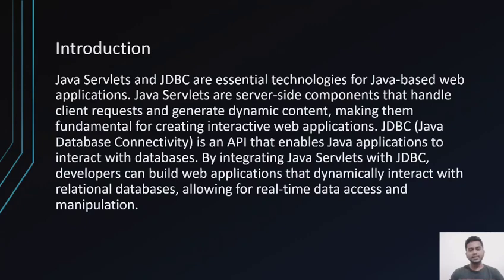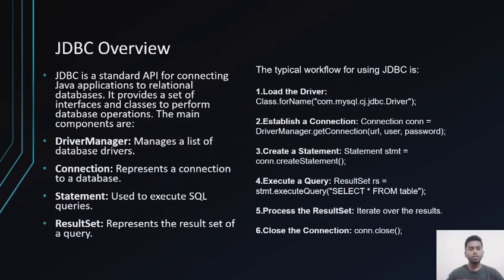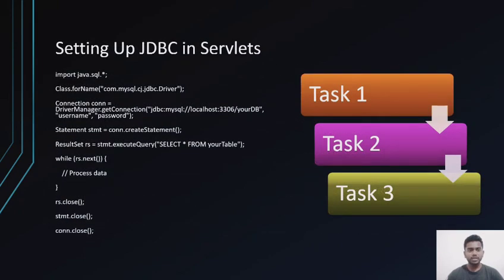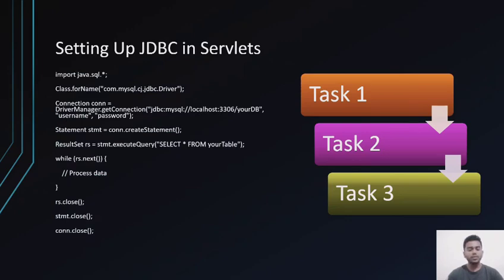Java Servlet and JDBC Integration